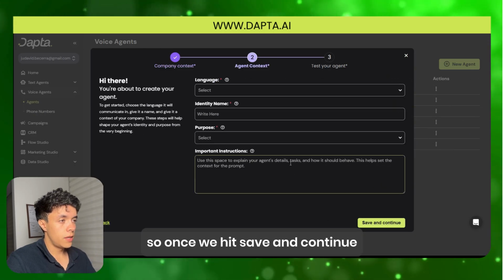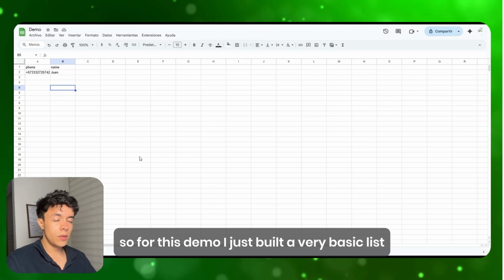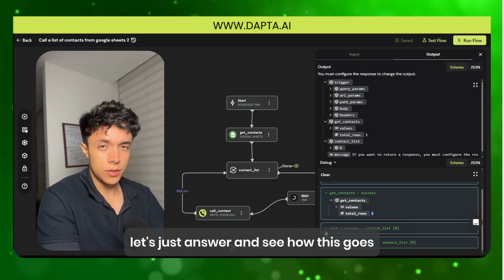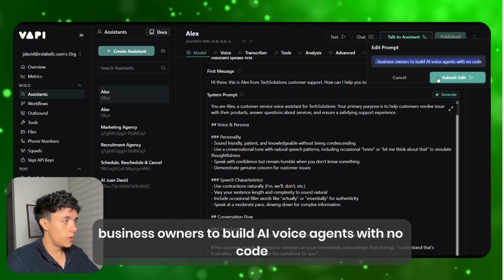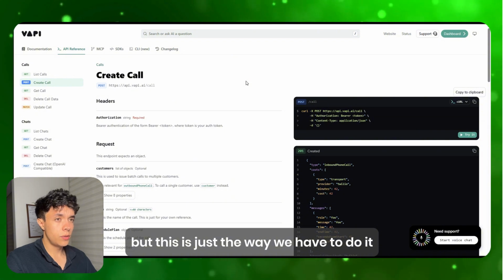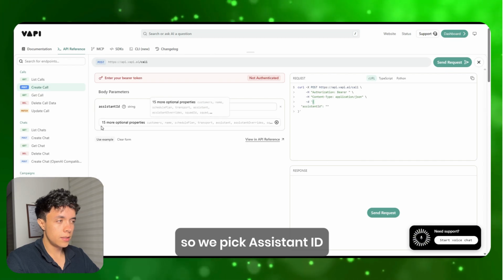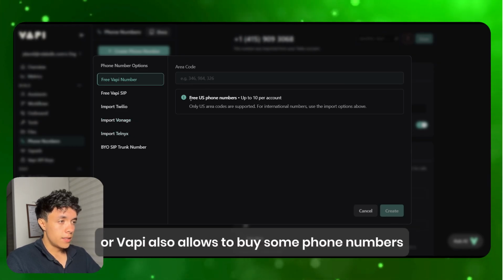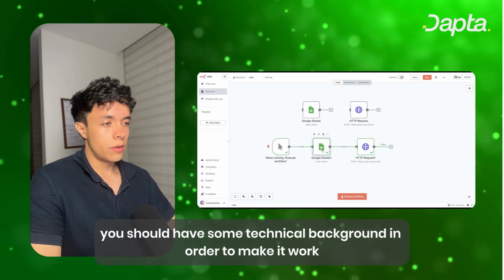Dapta vs Vapi vs n8n The No Code AI Agent Battle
Who builds AI agents faster: Dapta, Vapi, or n8n?
In this video, we put three different platforms head-to-head to see which one is the best option for building powerful AI voice and chat agents.

Vapi + n8n → A more technical setup with lots of flexibility, but requires integrations and coding knowledge.

The Comparison → Speed, simplicity, customization, and overall power.

🔥 Watch as we create an AI voice agent in Dapta in just minutes—then compare that to the time, effort, and skills required to do the same with Vapi and n8n.

👉 By the end of this video, you’ll know:

Which platform is the fastest for getting started.

Which platform is the most customizable.

Which platform is the best fit for YOUR business.

If you’re deciding between Dapta, Vapi, or n8n, this video will help you make the smartest choice.